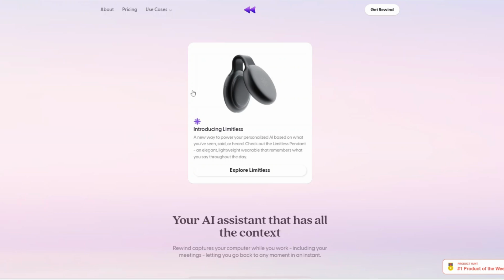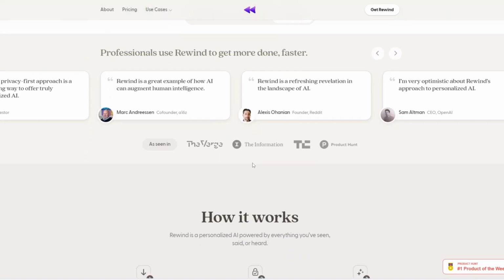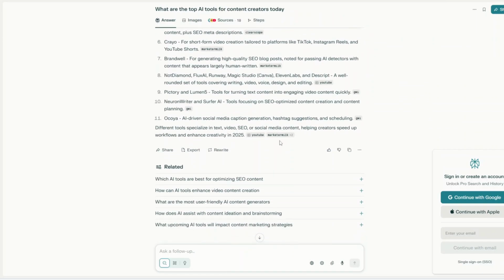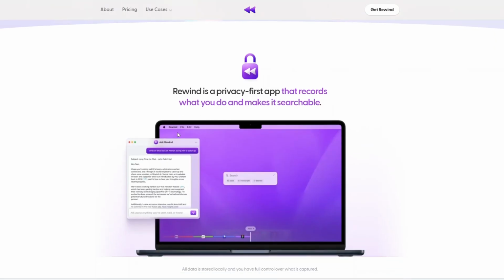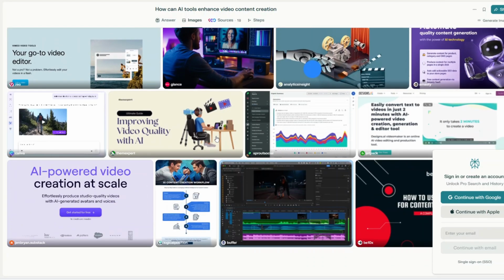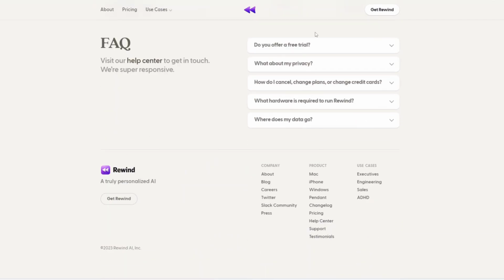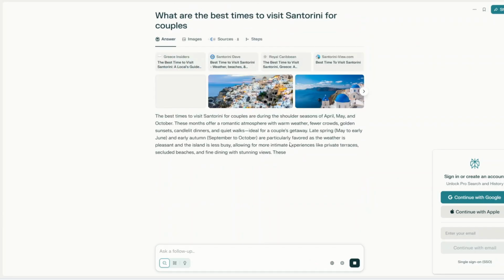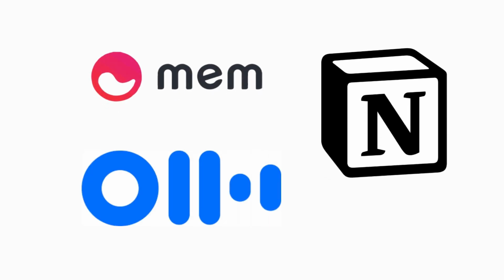Rewind AI vs Perplexity AI – Which Is Best for Research and Recall?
🔍 In this video, we put Rewind AI and Perplexity AI head-to-head to see which one truly excels at research and recall. From summarizing information to digging up past data, we test their real-world performance and accuracy. 💡 Find out which AI tool saves you the most time — and which one might surprise you. Watch till the end for our final verdict and recommendations!